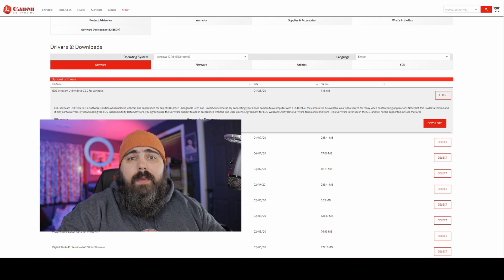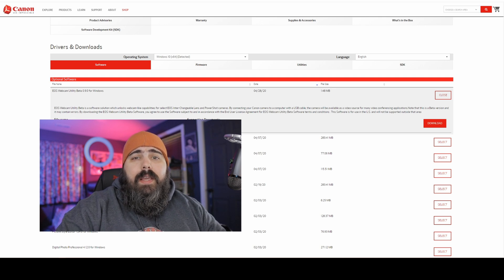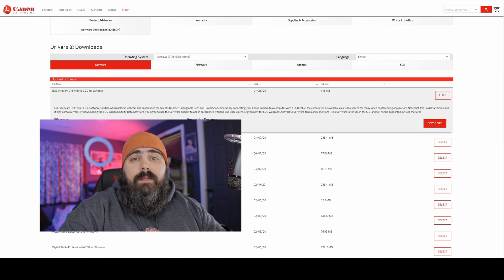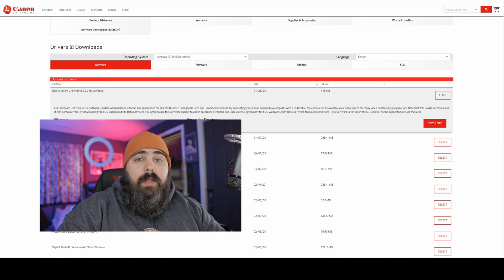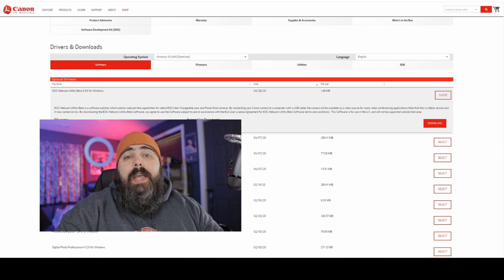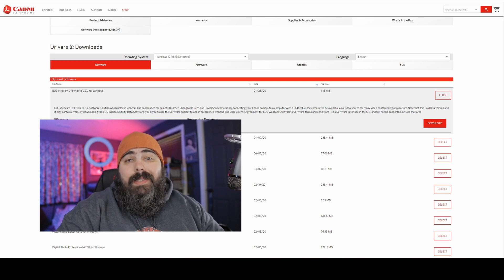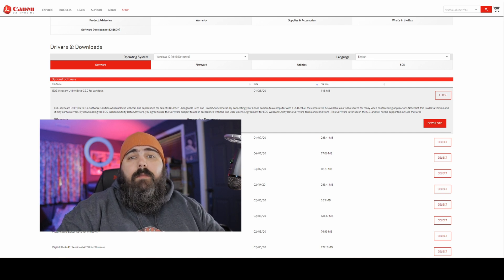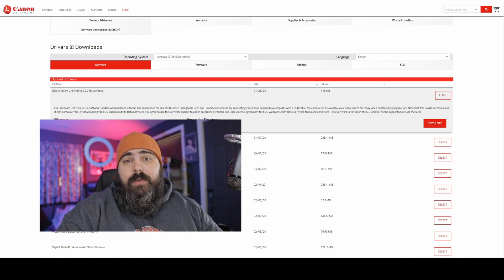Use Your Canon Camera As A Webcam With EOS Webcam Utility ⭐️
Use Your Canon Camera As A Webcam With EOS Webcam Utility.  Canon now lets you use its cameras as a webcam with amazing video quality.  Interested in improving the video quality of your own Zoom frame tenfold? If you’ve got a recent Canon mirrorless, DSLR, or PowerShot camera, you can now use it as a webcam and put everyone else on your video call to shame

Some Compatible Camera on Amazon

Canon M50
Canon M5 MkII
EOS Rebel T6
EOS Rebel T6i
EOS Rebel T7
EOS Rebel T7i
PowerShot SX70 HS
PowerShot G7X Mark III
PowerShot G5X Mark II
EOS Rebel SL3

TUBE BUDDY!!

Camera Gear

(Thanks to Kyle from bitwit for the idea for this build)